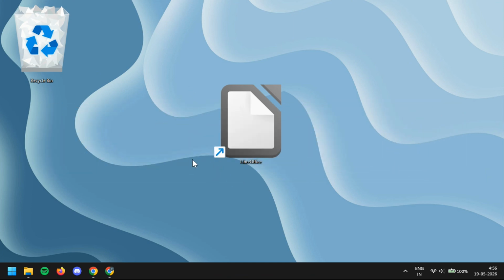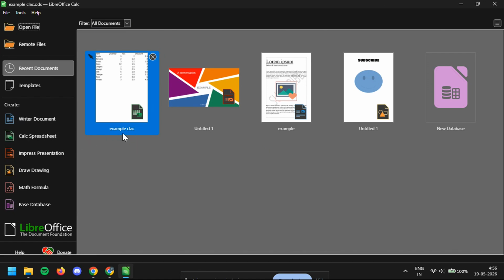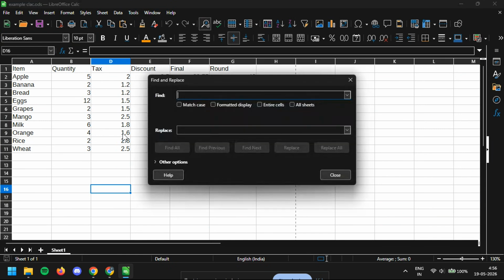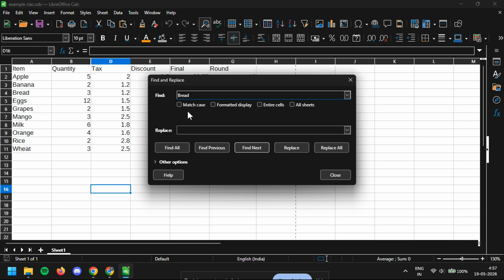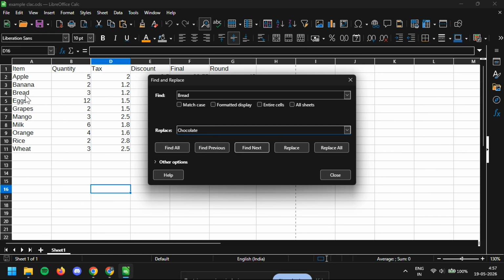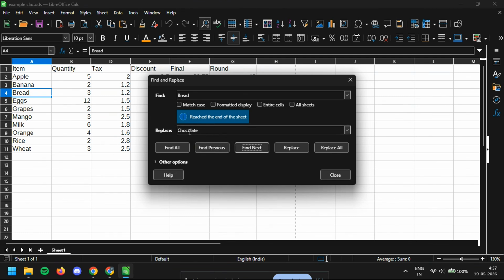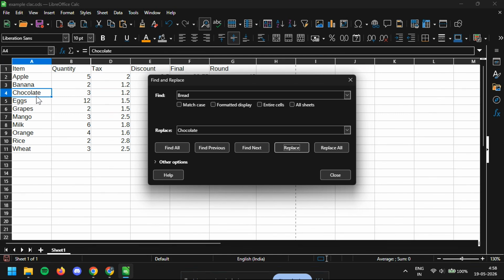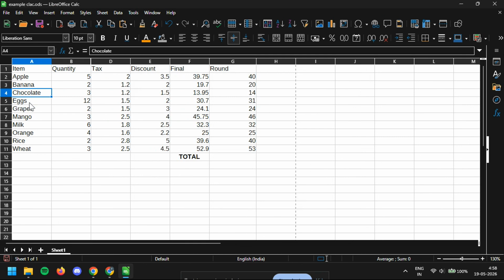How To Find And Replace In LibreOffice Calc (Easy Step By Step Guide)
Learn how to find and replace in LibreOffice Calc using the simple Ctrl + H shortcut. This quick tutorial shows you how to search for text, enter replacement values, and update spreadsheet data faster.

🕚Timestamps:
00:00 Introduction
00:17 Open LibreOffice Calc
00:33 Open Find And Replace
00:48 Enter Text To Find
01:03 Enter Replacement Text
01:17 Use Find Next Or Replace
01:37 Wrap-Up

✍️What You'll Learn In This Video:
• How To Use Ctrl + H To Open Find And Replace
• How To Type Text You Want To Find
• How To Enter Replacement Text In Calc
• How To Use Find Next And Replace Options
• How To Quickly Update Spreadsheet Values

💡Pro Tips:
• Use Find Next if you want to review each match before replacing it.
• Double-check your replacement text before clicking Replace.
• Save a copy of your spreadsheet before making large changes.
• Use find and replace to clean up repeated names, labels, and values faster.

LibreOffice, LibreOffice Calc, find and replace, Calc tutorial, spreadsheet tutorial, Ctrl H, replace text, find next, office software, data editing, productivity, how to, tutorial, LibreOffice tips